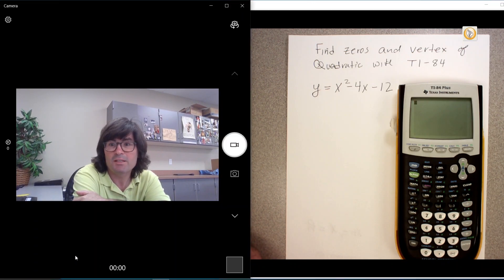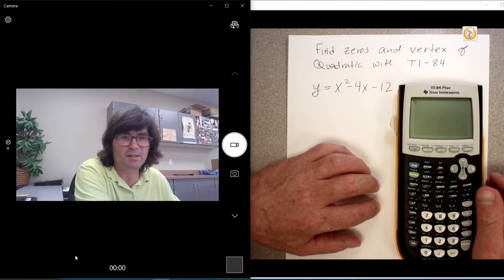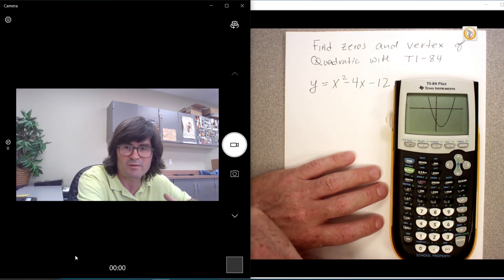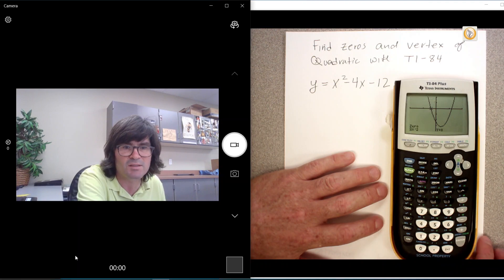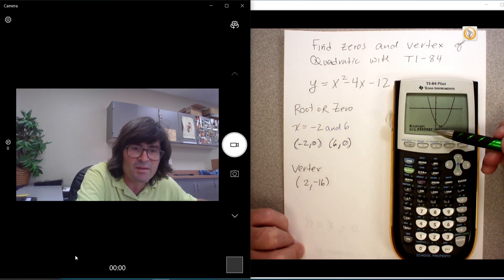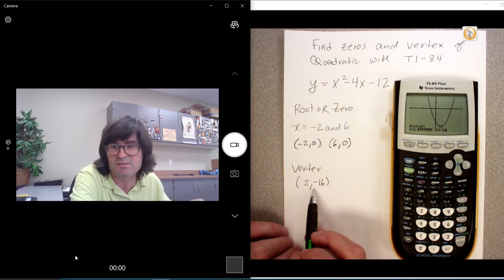Quadratic Functions: Find vertex and zeros (roots) with TI-84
Use a TI-84 graphing calculator to find the zeros (or roots) of a quadratic function along with the vertex.